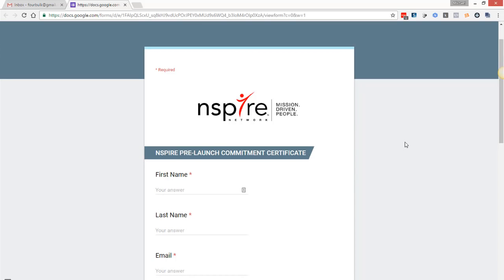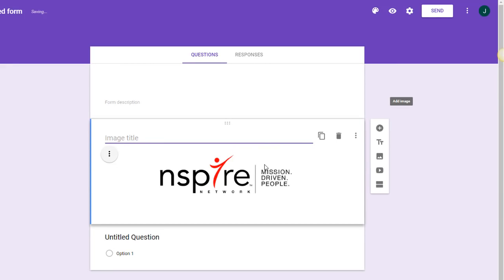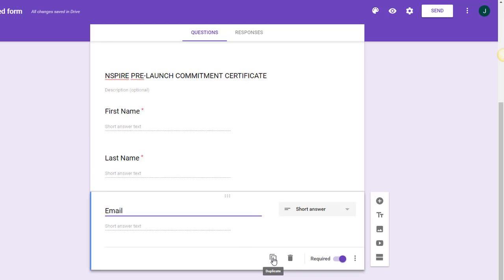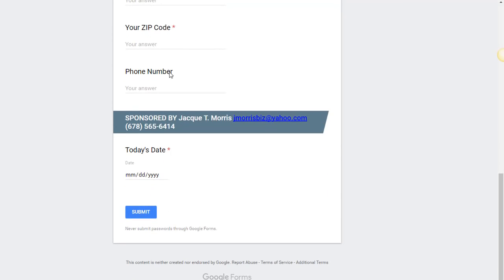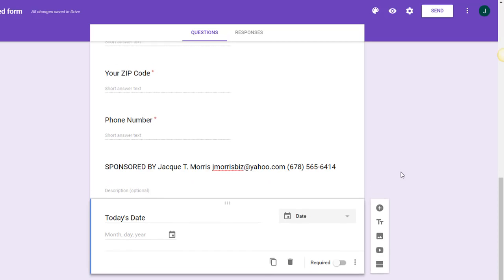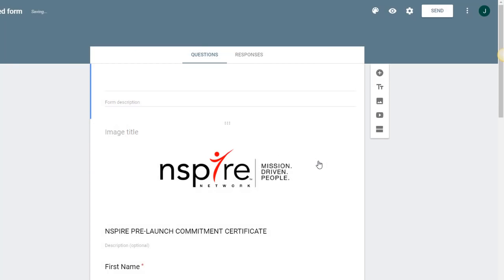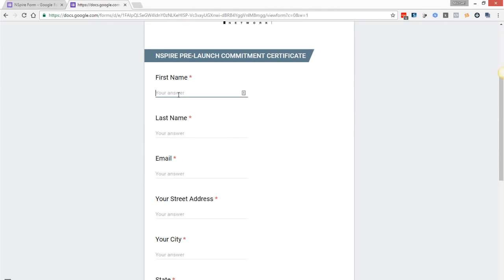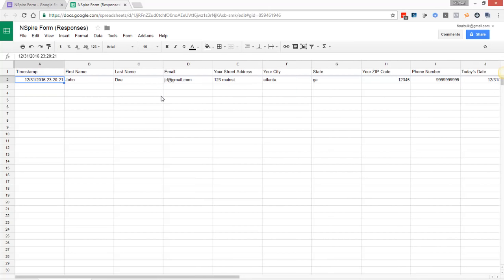Nspire Network: How To Create Your Google Form for Distributors & Customers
m17/